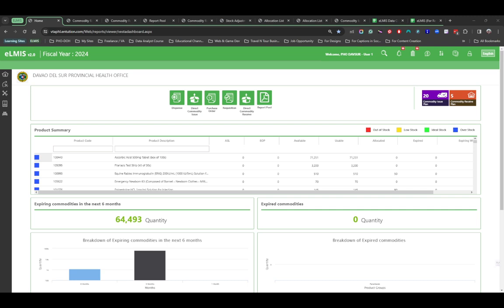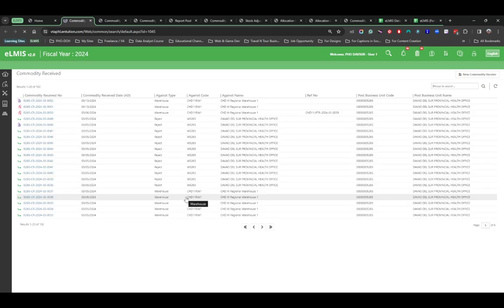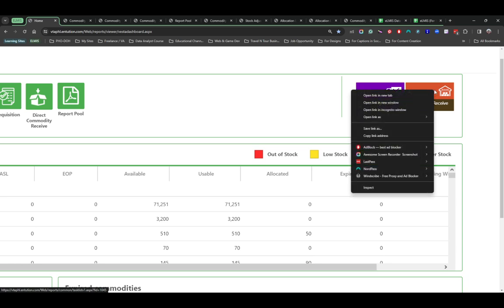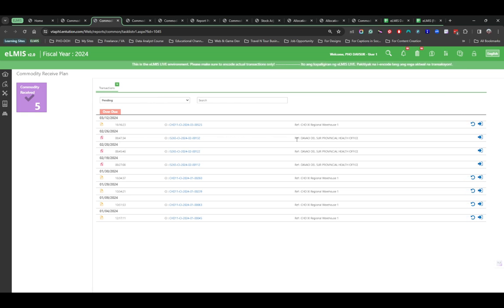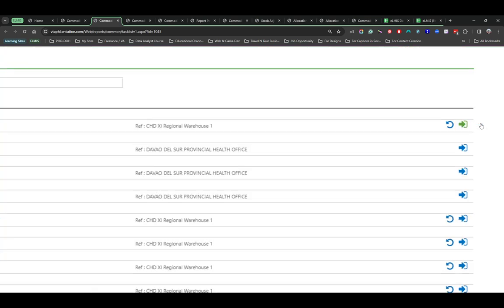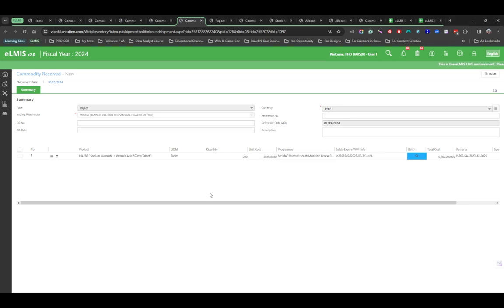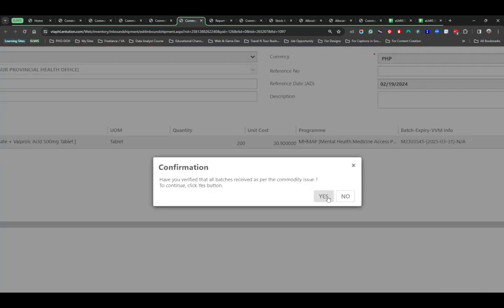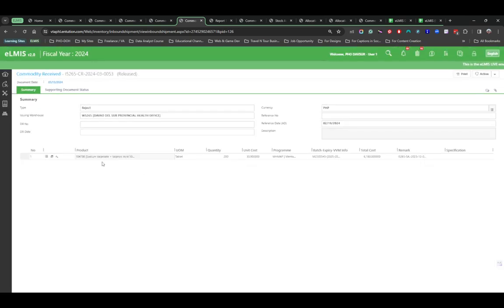How to release commodities from Commodity Received in ELMIS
Whether it is a rejected commodity from RHU or given commodity for Region, this is where we gonna do it.

For releasing of Commodity Received from Region, don't forget to generate NOD (Notice of Delivery) and RFI (Request for Inspection) in Action after it was released.